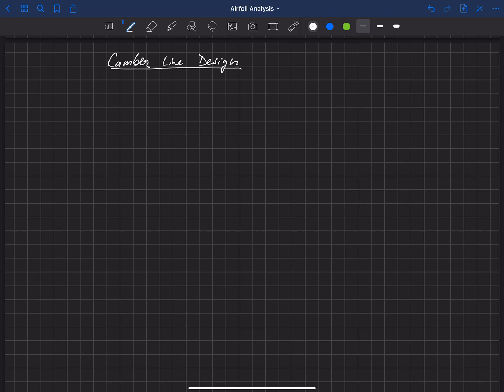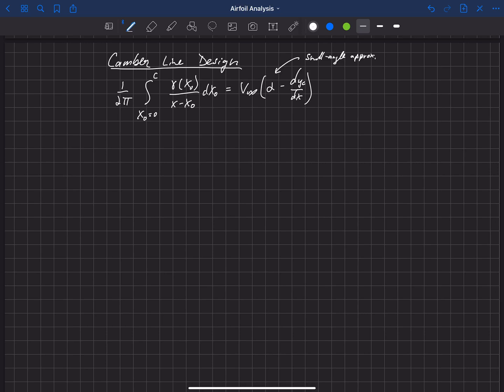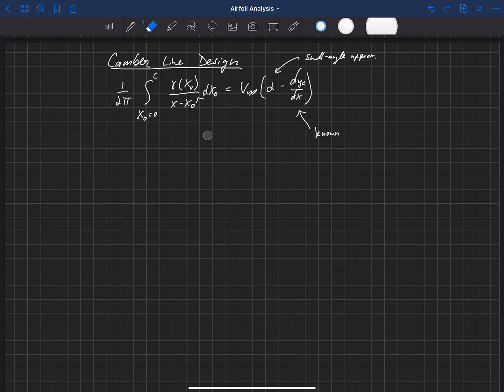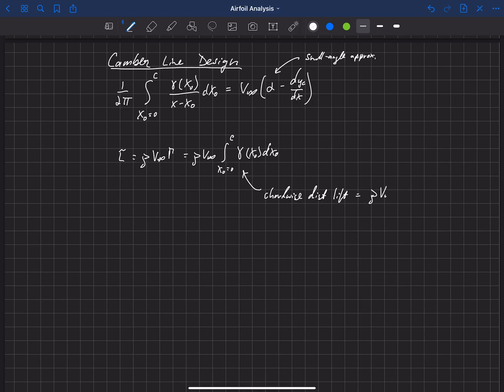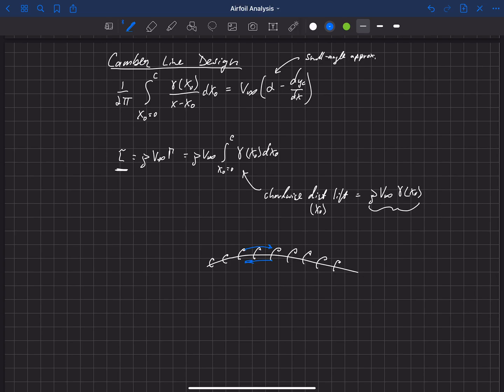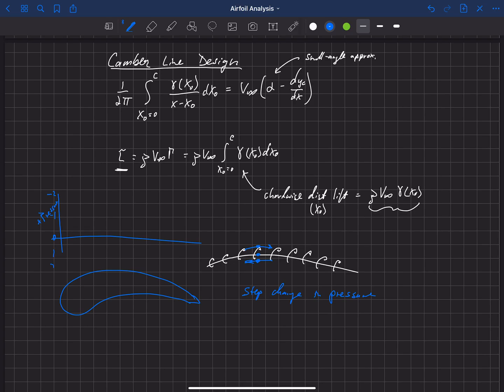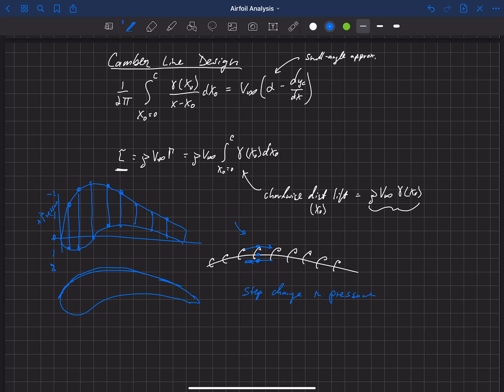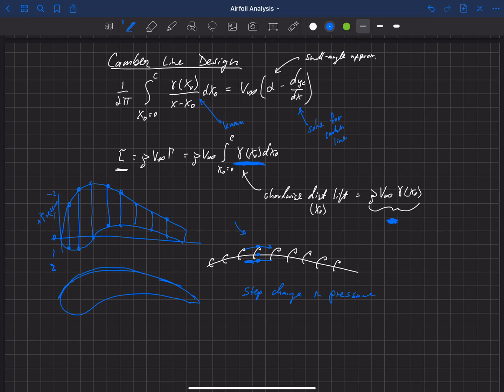Airfoil Analysis . Camber-Line Design . Introduction